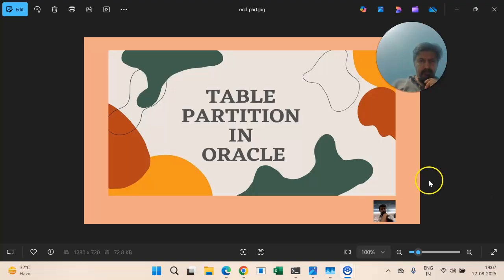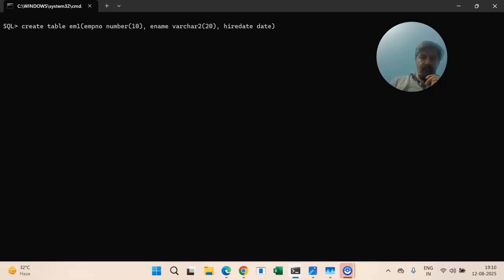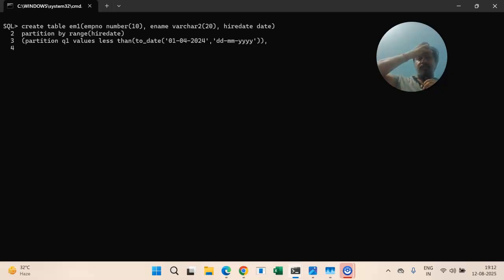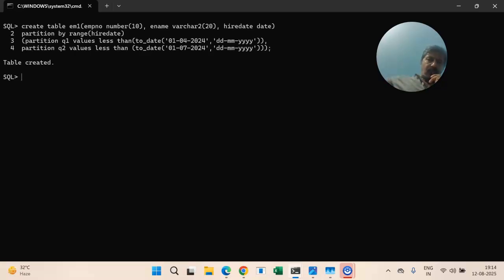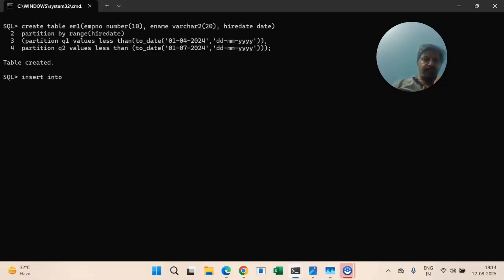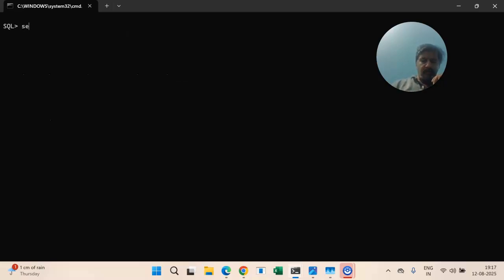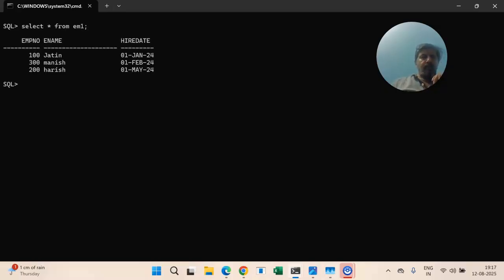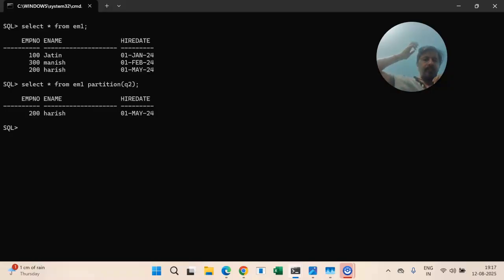Table Partitions in Oracle(plz. Use Headphone to listen to this video)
Hi,
I Am Jatin Mittal, welcome  to technical campus

This video is all about  TAble partions in oracle